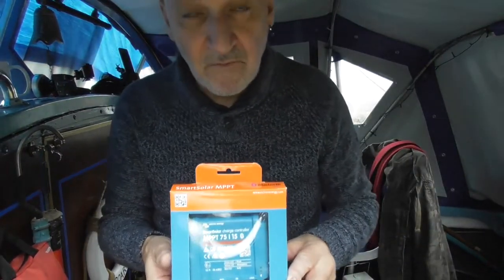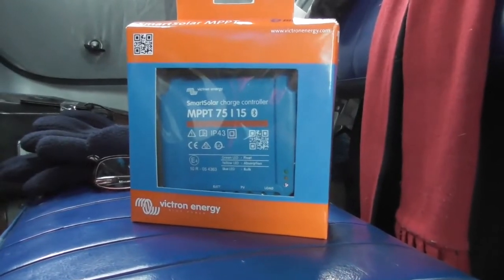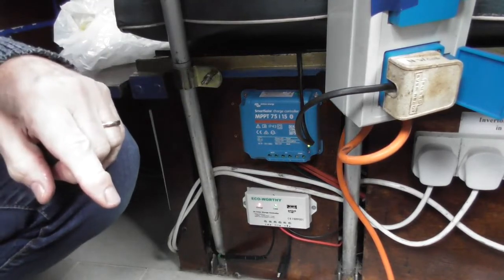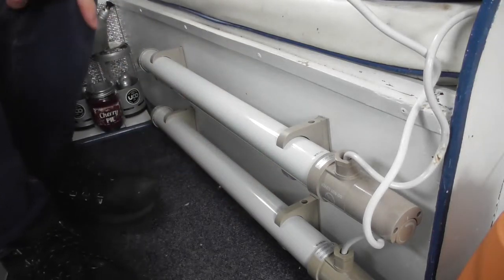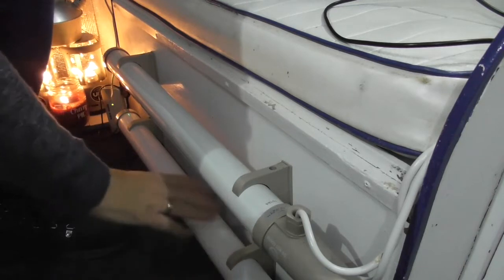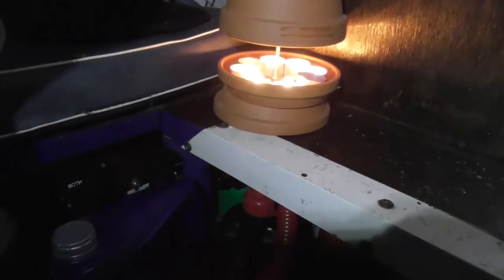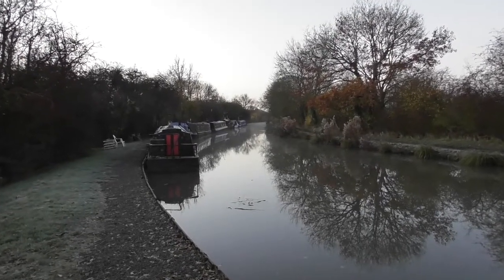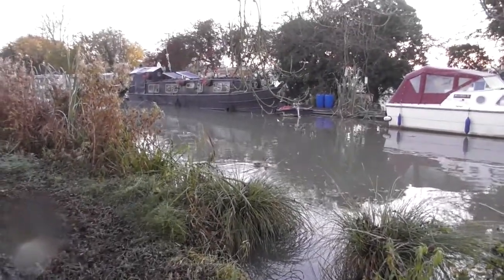160. MPPT controller - How to make the most of solar power for heating a GRP - The Boating Adventure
In this video I add an MPPT unit to the power system in order to add extra heat to the boat.